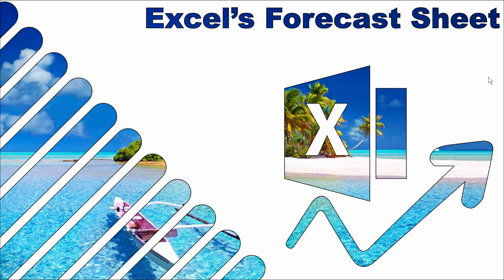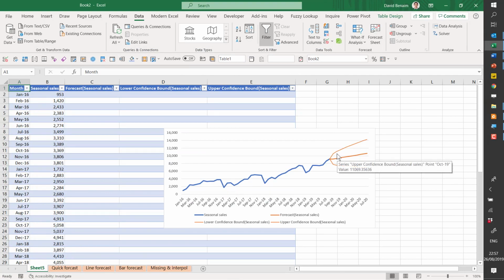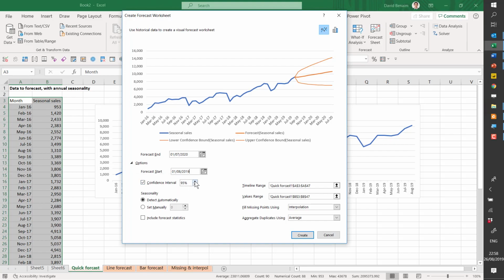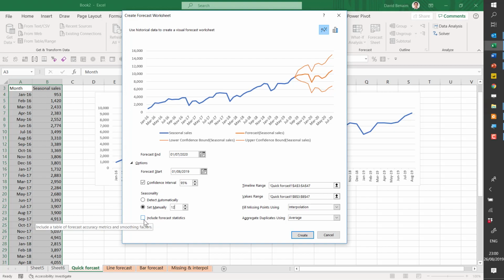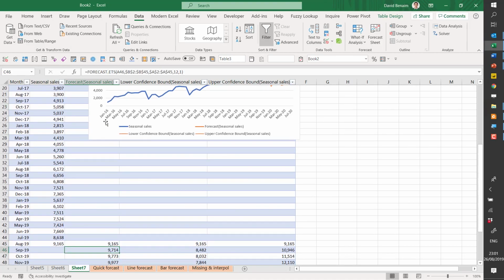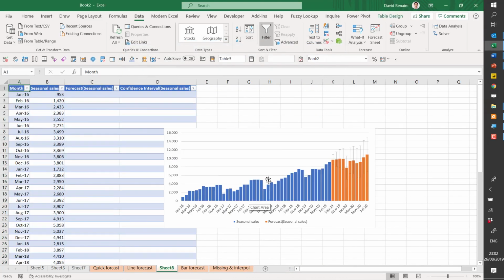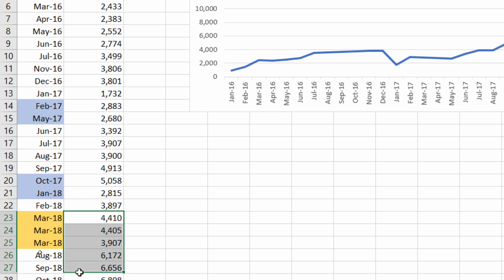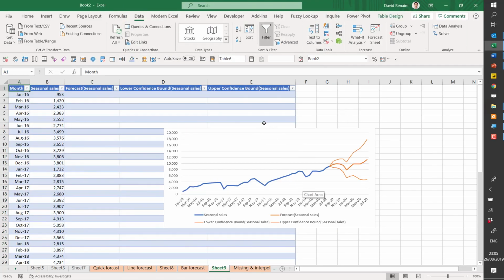Forecast Sheet in Excel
A complete forecast chart & table in two clicks, plus an depth look at advanced options, visuals, seasonality, gap & duplicate handling